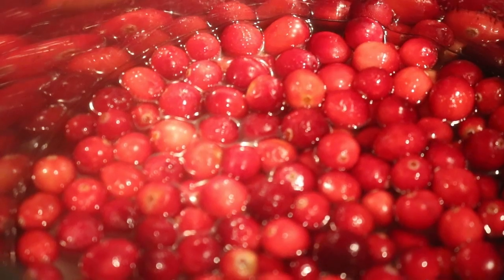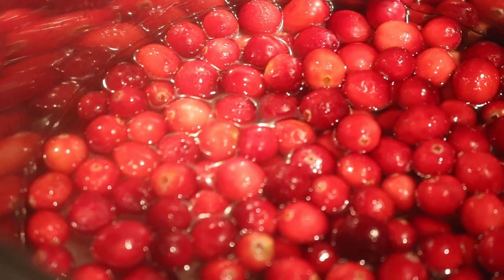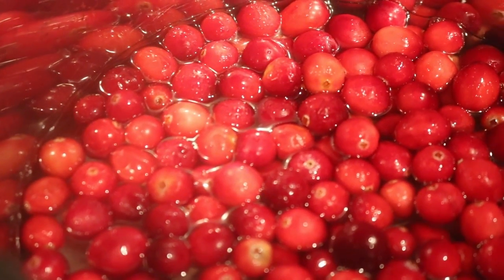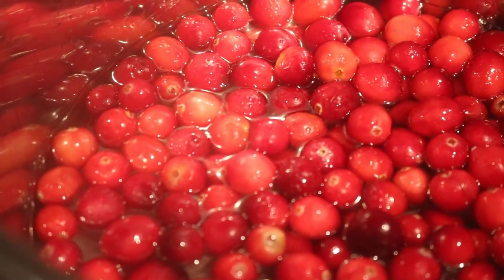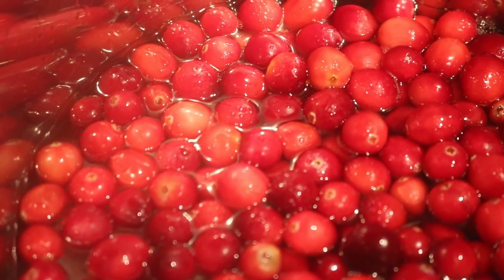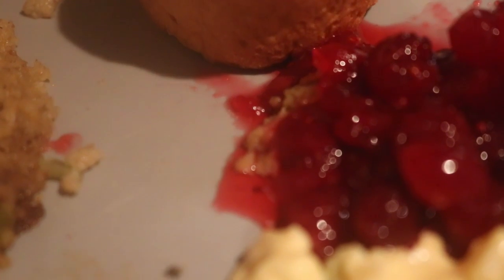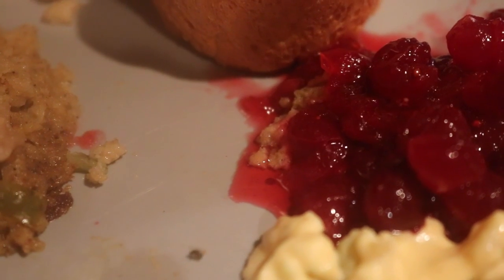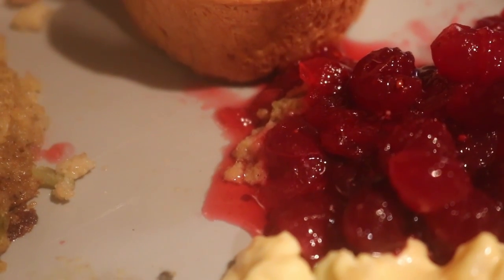Cranberry Sauce From Stratch So Easy